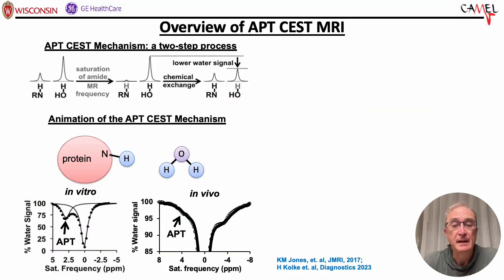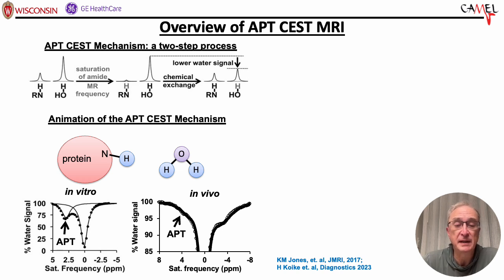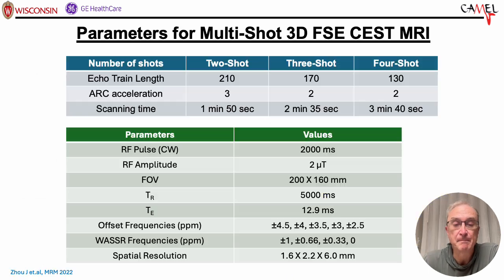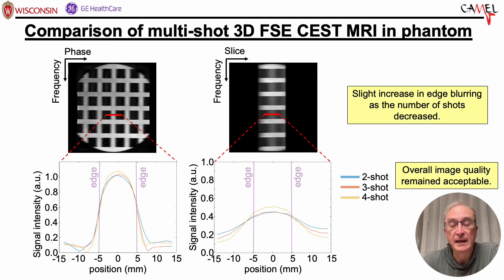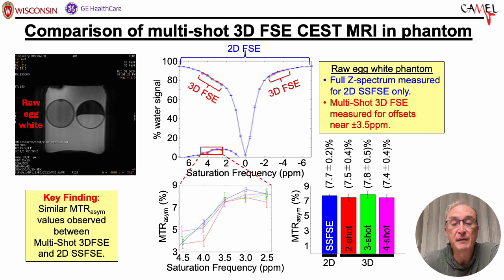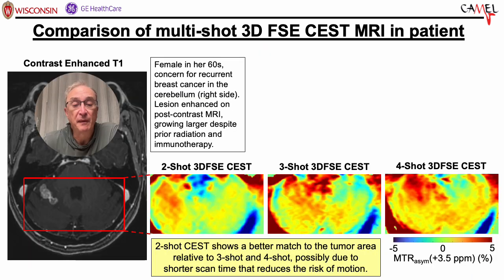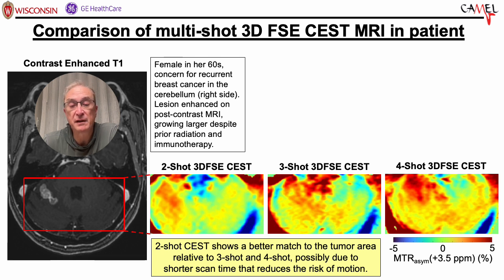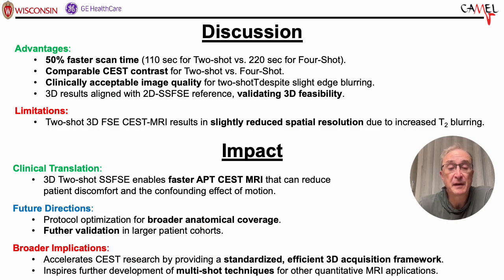Accelerating CEST MRI: A comparative study of multi-shot 3D FSE techniques for improved efficiency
A presentation at the scientific meeting of the International Society for Magnetic Resonance in MEdicine in Honolulu, HI, in May 2025.  This presentation shows that a reliable CEST MRI acquisition method can be developed with an MRI instrument from GE Healthcare.